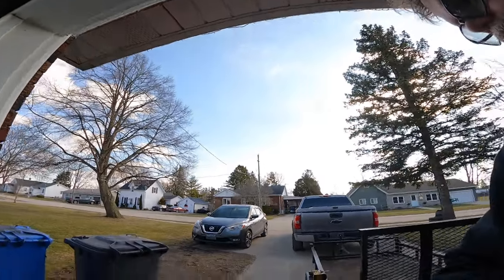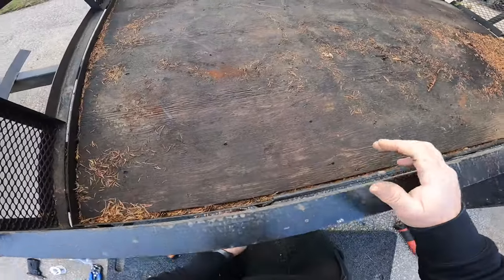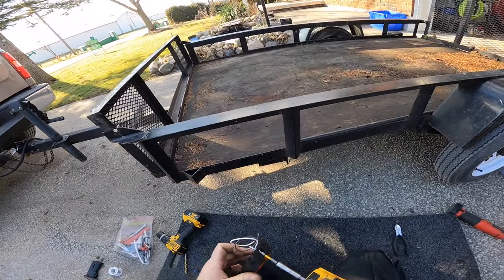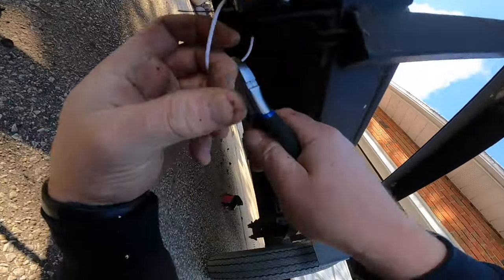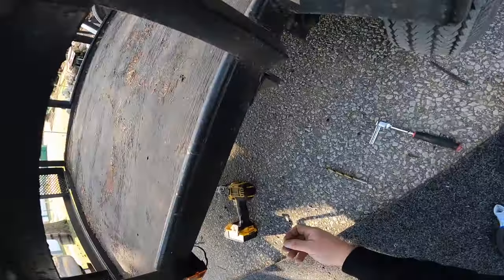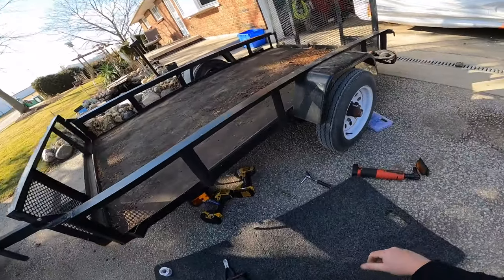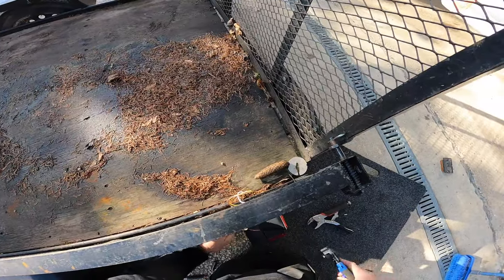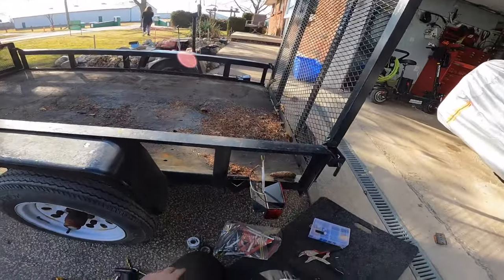Installed LED Taillights On This Old trailer Of Mine HD 1080p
Sometime if you scrap more of the Metals it pays for things you need to replace . put gas in the truck and bought LED taillights for the trailer . on the last video I told you to guess how much cash for the load . It was 92.25 Cash

BillSiff (GoGlass)
1289 Confederation St,
Unit 3
Sarnia Ont.
Canada
N7S 4M7

2540 Lapeer Rd,
Port Huron,